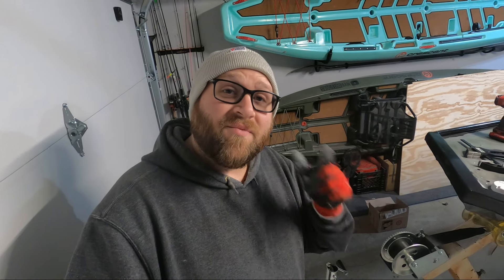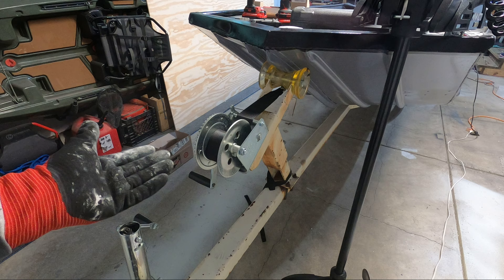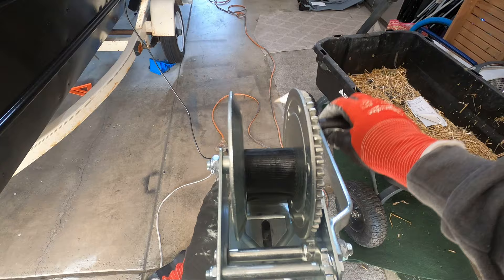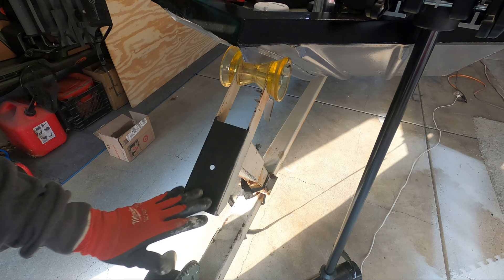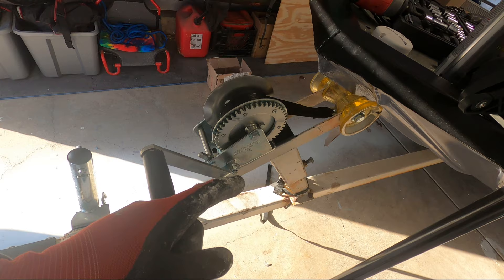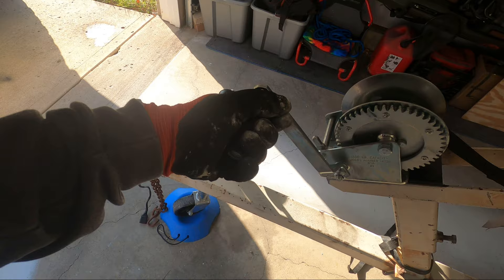HOW TO SWITCH BOAT WINCH HANDLE | Mods Maintenance Grease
- Quick and simple video for how to reverse the direction of your winch to move the handle to the other side if the handle is not detachable. Also where to grease and how to rust protect your winch mount.

–––Product Links*
Greasetek Grease Gun
Marine Grease
Enamel Spray Paint